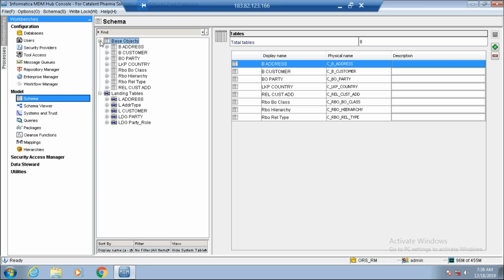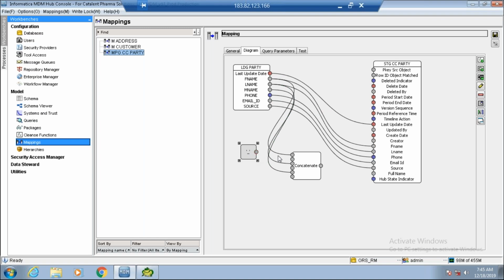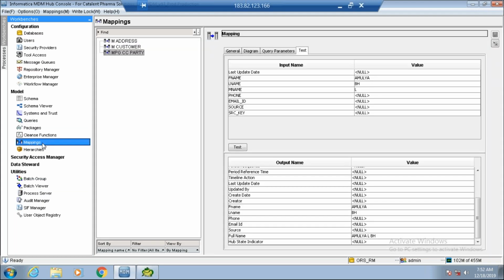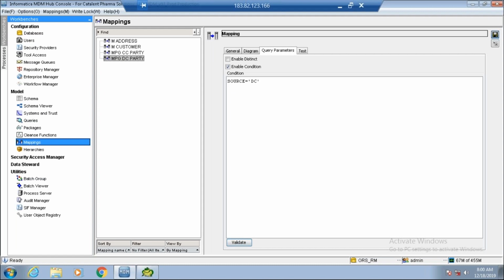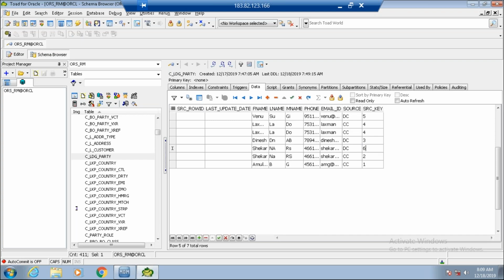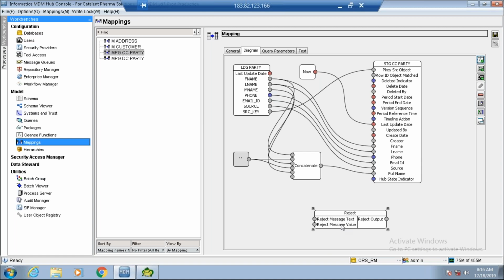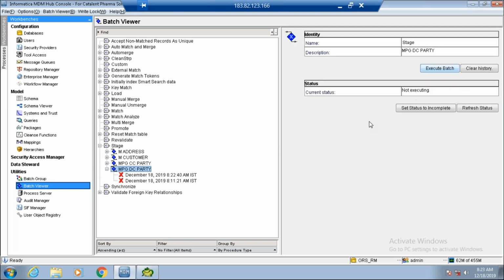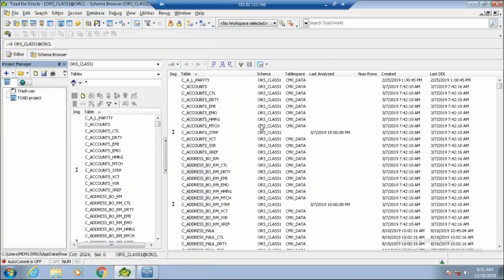INFORMATICA MDM DAY5 SESSION # 91-9866955524